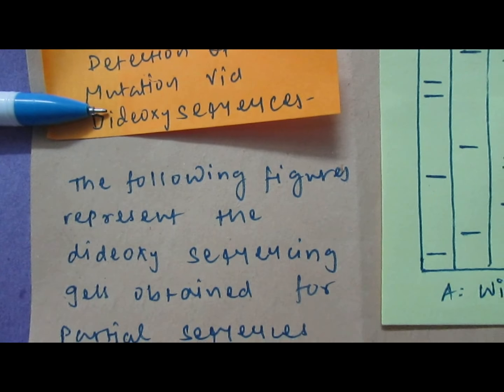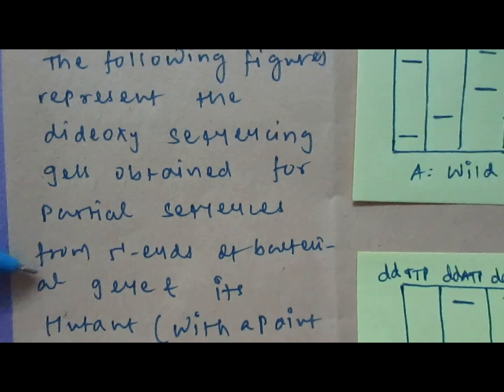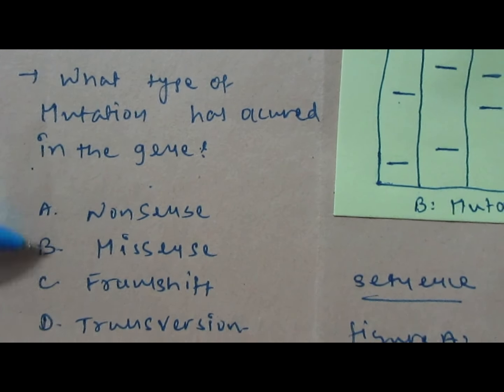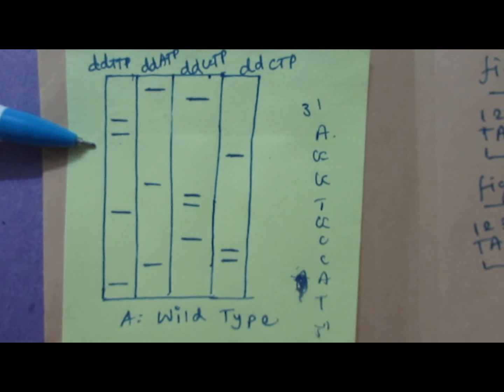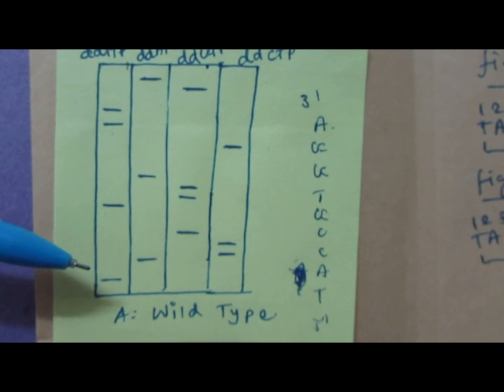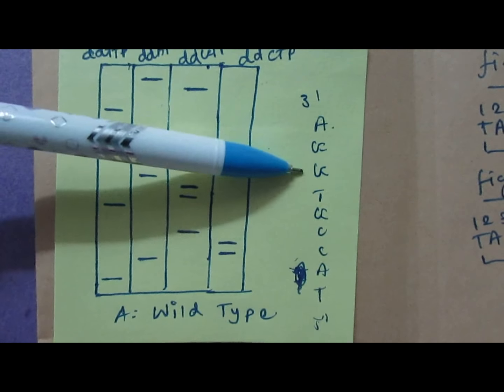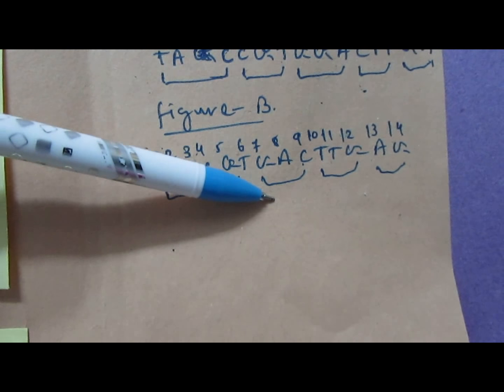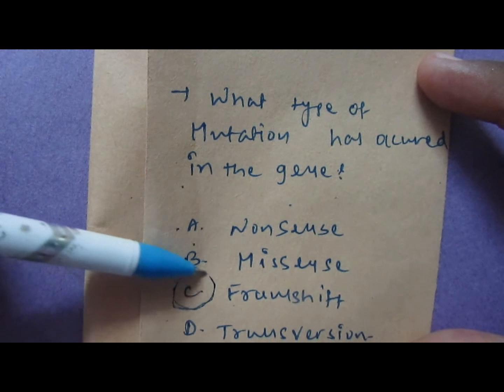Problem solving : Detection of Mutation in Sequencing